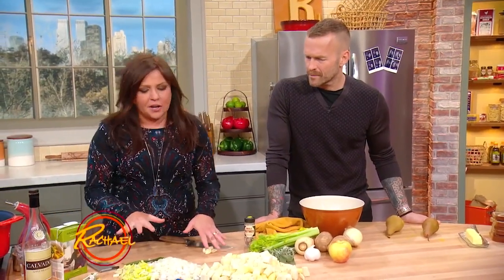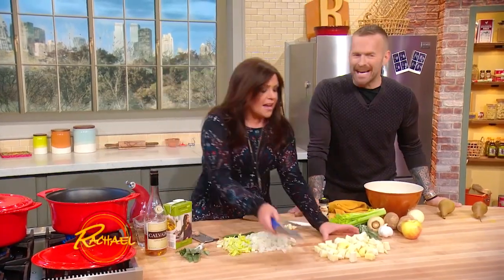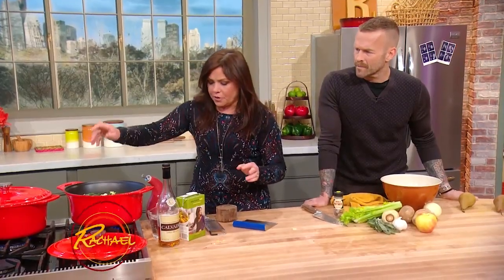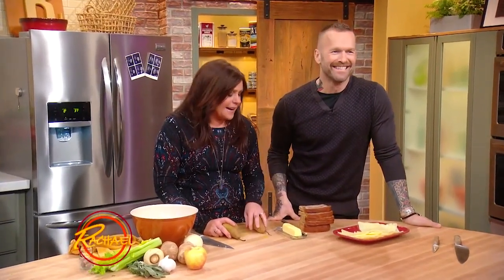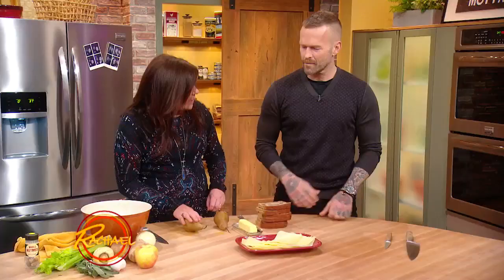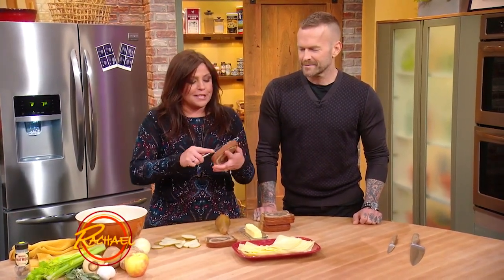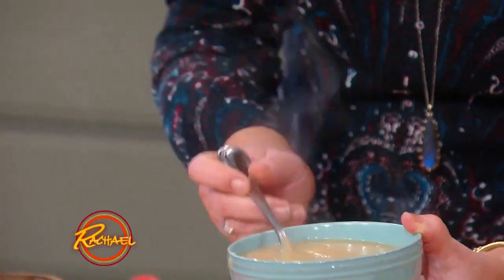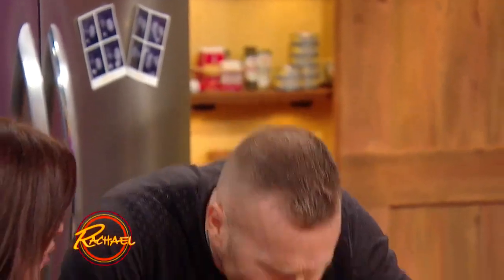Potato-Parsnip Soup with Grilled Cheese and Pears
This vegetarian meal warms you up from the inside out!